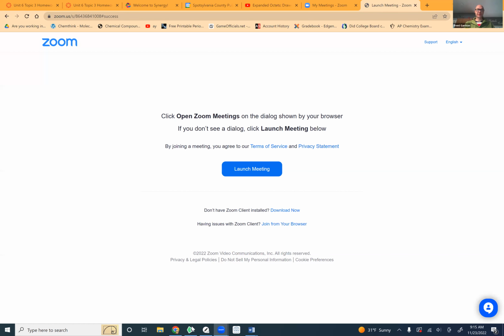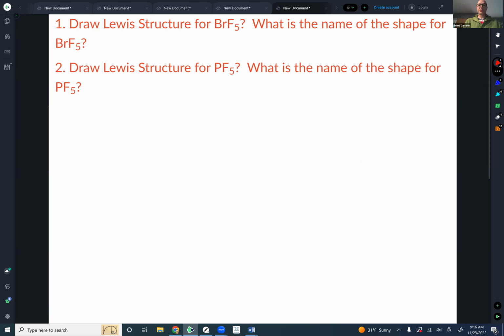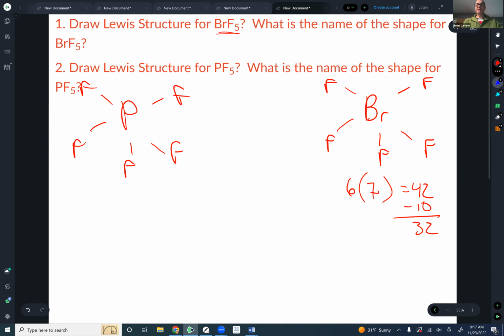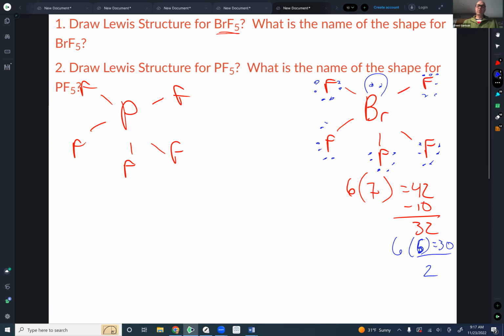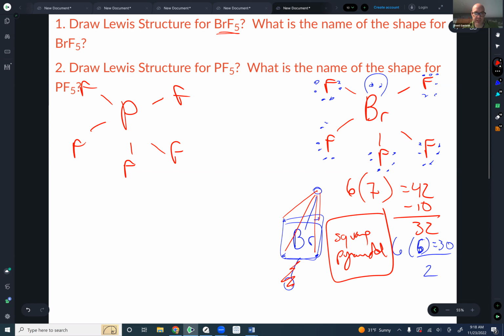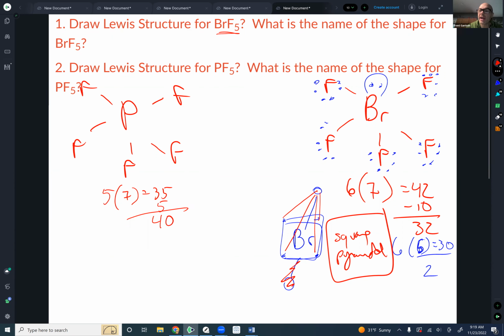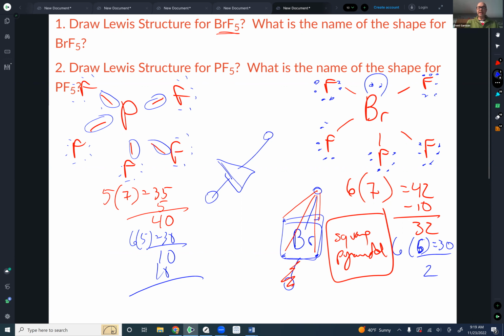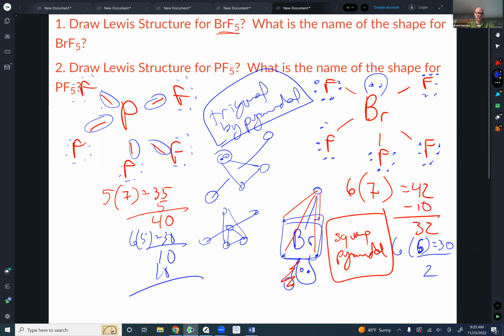Unit 6 Topic 3 Homework